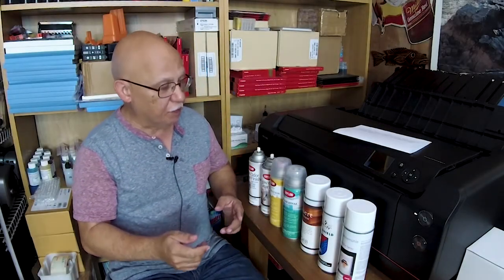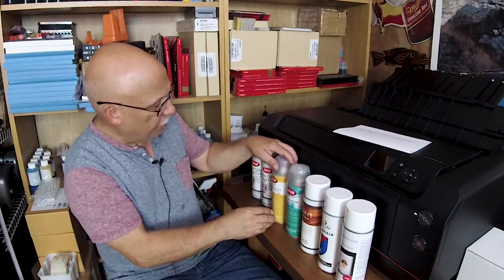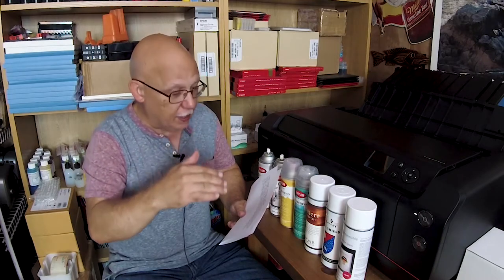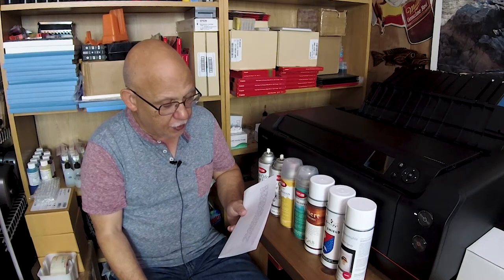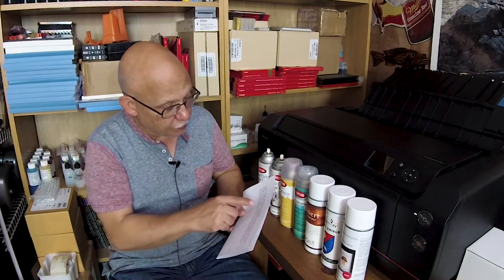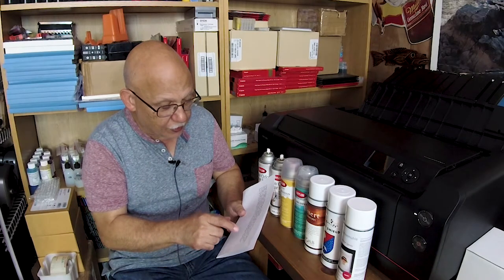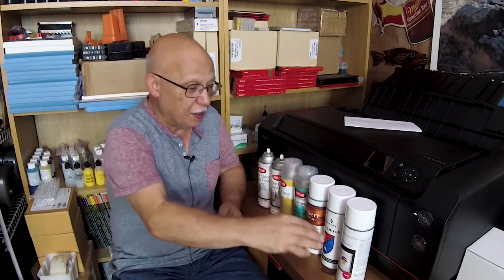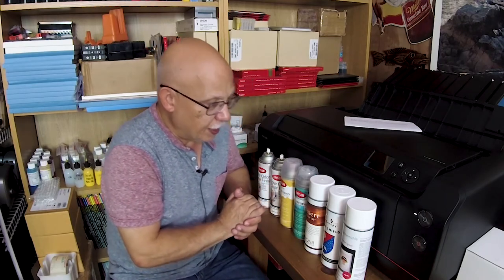All My Print Sprays Are In and Precisioncolors Has Some Very Interesting News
All the Photo Anti UV sprays are in!
I will be testing 7 different sprays on both CANON PRO Luster and PRO Matte papers, I will print them on the PRO-100 with Precisioncolors inks as we are going to also test Print Longevity besides any of the  changes these products may impart to actual Prints.

SUPPORT
Please let me know of anything you would like to see on there that you are considering ordering and by ordering the item through my Page, The Channel wioll receive a comission!

Precisioncolors!

Thanks
Jose